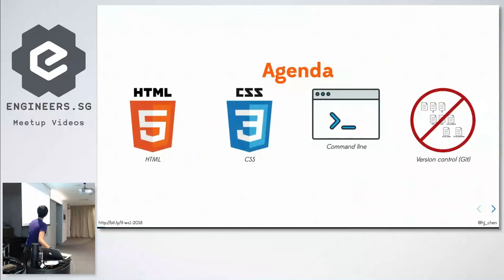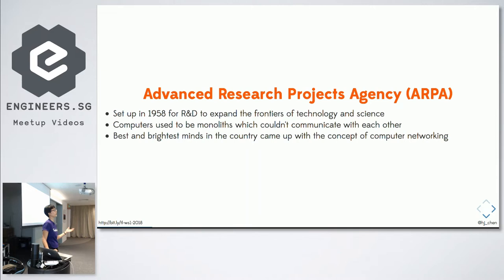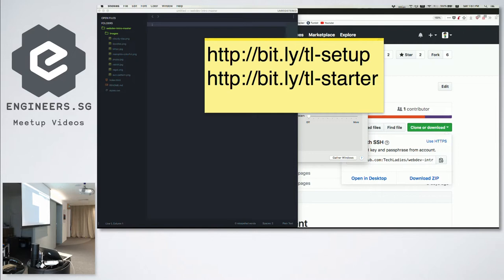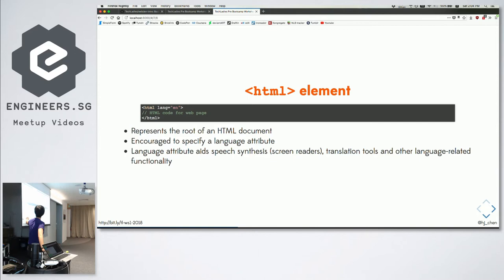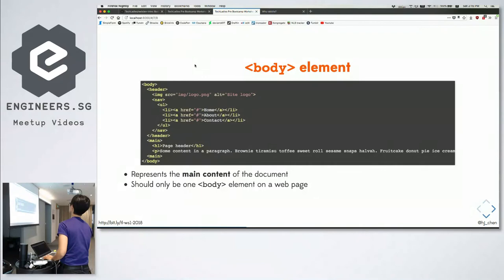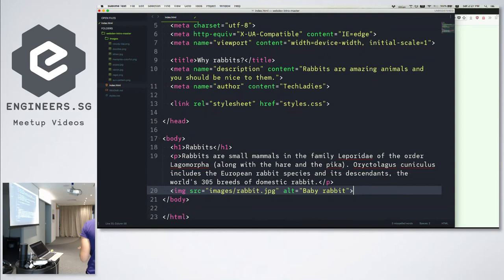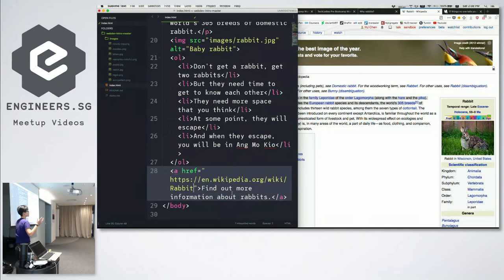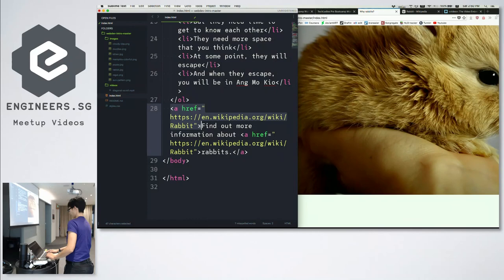Techladies 2018 Pre-Bootcamp Workshop 1: HTML/CSS (Part 1 of 3)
Speaker: Chen Hui Jing